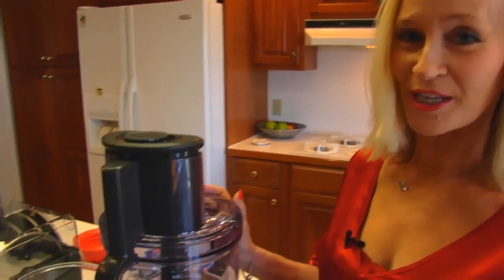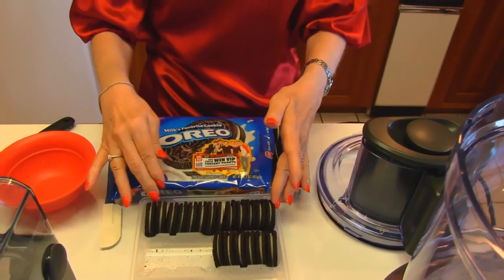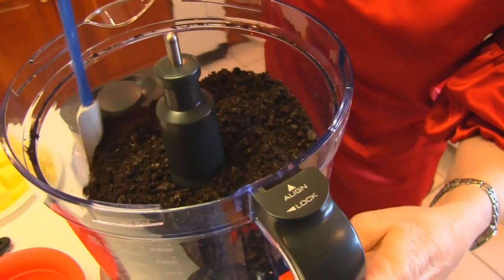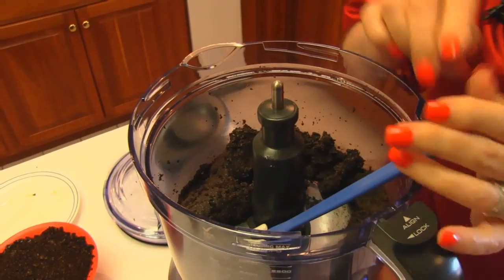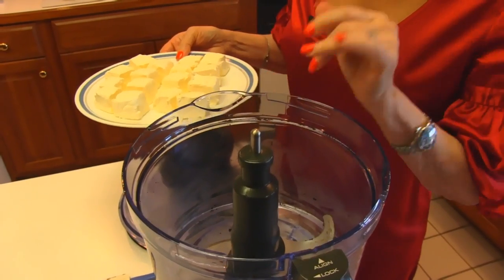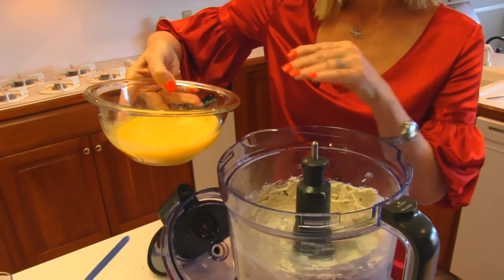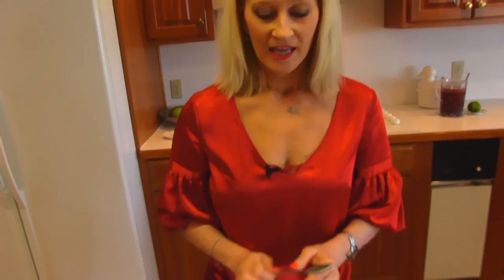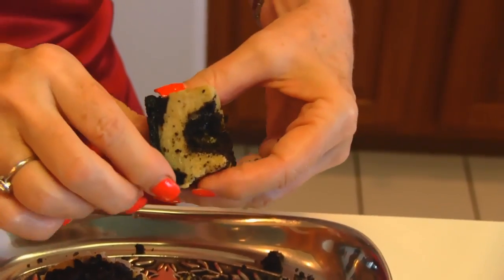Betty's Oreo Cheesecake Cupcakes--Recipe by Breville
The food processor used in this video is the Breville Sous Chef Food processor.  You can learn about Breville products on YouTube at the Breville channel.

Betty demonstrates how to make OREO CHEESECAKE CUPCAKES using the Breville Sous Chef Food Processor; recipe by Breville.

Oreo Cheesecake Cupcakes

1 ½ packages (58 cookies) Oreo cookies
2 sticks (226g) butter, cubed
2 x 8oz packages (453g) cream cheese, cubed
1 cup (200g) sugar
1 teaspoon pure vanilla extract
4 large (60g) eggs, lightly beaten
½ cup (125ml) heavy whipping cream
Pinch sea salt
All ingredients room temperature

1.  Preheat Oven to 275°F (135°C)
2.  Place all Oreo cookies into food processor and process until you have reached fine crumbs.
3.  Remove 1 ⁄3 of the crumbs and reserve for later use. Place cubed butter into food processor with remaining crumbs and process just until you have reached a dough consistency.
4.  Line cupcake pan with cupcake papers and distribute the Oreo dough evenly into each of the cupcake papers (about 1 tablespoon each). Press the dough down onto the bottom of each of the papers making sure the bottoms are covered evenly ¼" thick as this will be the crust of each cupcake. Refrigerate while mixing other ingredients.
5.  Place cream cheese, sugar, vanilla extract and 2 tablespoon of Oreo cookie crumbs into mixer and mix on speed 8 until smooth.
6.  Reduce mixer speed to 3 and add heavy whipping cream, pinch of salt and eggs (add eggs slowly one by one) just until incorporated. Try not to over mix the batter.
7.  Remove crusts from refrigerator and fill each cupcake with batter almost to the top.
8.  Place in oven for 20-22 min (rotate pan half way through) cook until centers have slight jiggle. Turn oven off and crack open oven door and allow cupcakes to cool. (This prevents cracking.) Remove from oven and sprinkle crumbs on tops of cupcakes.  Then refrigerate for at least 3 hours before serving.  Enjoy!  --Betty  :)